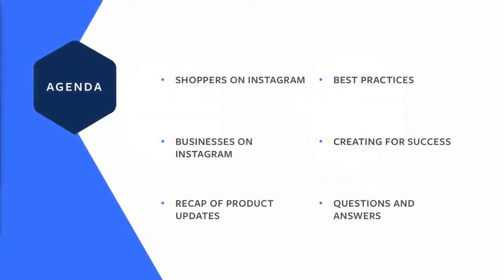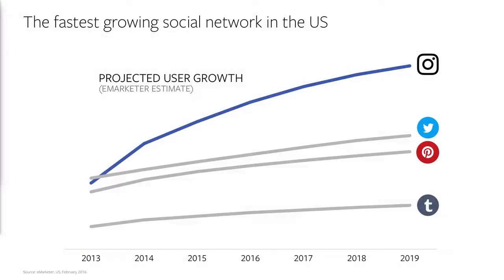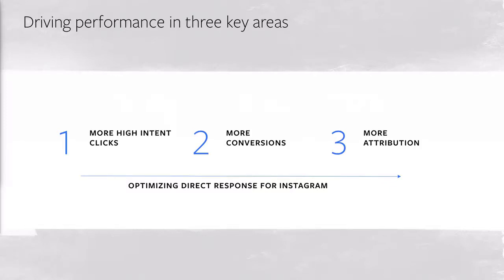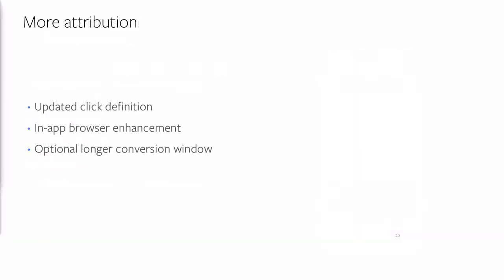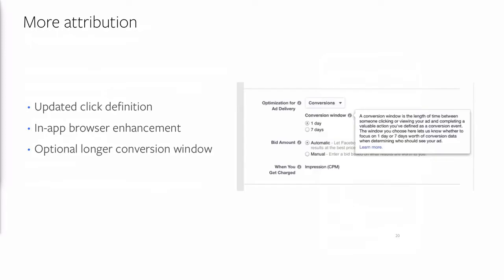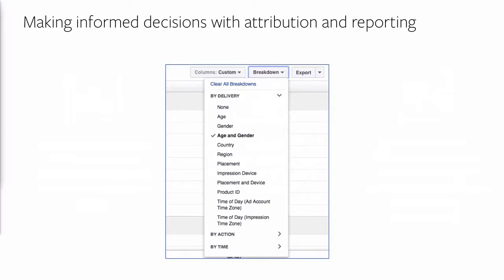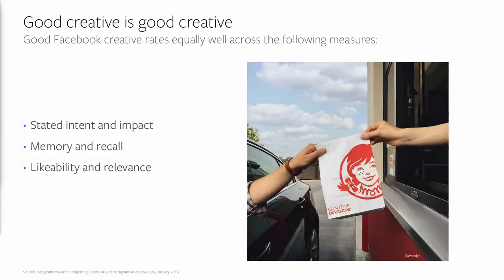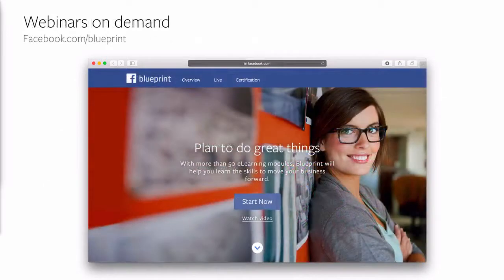Facebook Blueprint webinars Instagram Performance Marketing Update"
Esta es la mejor temporada para invertir en publicidad
la mejor temporada para hacer nuevos clientes y fidelizar los que tienes
y que tu inversión tenga un retorno multiplicado al 300%
J Bill Marin es el Productor Realizador de este Video.
J Bill Marin es Experto Especializado en Internet Marketing
J Bill Marin es Experto Especializado en Video Marketing
Curso Tutorial Cómo hacer Publicidad en Facebook para Empresas 2017
Curso Tutorial Cómo hacer Facebook Marketing 2017
Curso Tutorial Cómo hacer Facebook Retargeting 2017
Curso Tutorial Cómo hacer Facebook Ads 2017
Curso Tutorial Cómo hacer Facebook Business 2017
Curso Tutorial Cómo hacer Facebook Blueprint 2017
Curso Tutorial Cómo hacer Publicidad en Facebook para Empresas en Cali 2017
Curso Tutorial Cómo hacer Publicidad en Facebook para Negocios en Cali 2017
Curso Tutorial Cómo hacer Publicidad en Facebook para Panaderías en Cali 2017
Curso Tutorial Cómo hacer Publicidad en Facebook para Pastelerías en Cali 2017
Curso Tutorial Cómo hacer Publicidad en Facebook para Restaurantes en Cali 2017
Curso Tutorial Cómo hacer Publicidad en Facebook para Reposterias en Cali 2017
Curso Tutorial Cómo hacer Publicidad en Facebook para Cafeterías en Cali 2017
Curso Tutorial Cómo hacer Publicidad en Facebook para Hoteles en Cali Colombia 2017
Curso Tutorial Cómo hacer Publicidad en Facebook para Casinos en Cali 2017
Curso Tutorial Cómo hacer Publicidad en Facebook para Comidas Rapidas en Cali 2017
Curso Tutorial Cómo hacer Publicidad en Internet para Empresas en Cali 2017
Curso Tutorial Cómo hacer Publicidad en Internet para Negocios en Cali 2017
Curso Tutorial Cómo hacer Publicidad en Internet para Panaderías en Cali 2017
Curso Tutorial Cómo hacer Publicidad en Internet para Pastelerías en Cali 2017
Curso Tutorial Cómo hacer Publicidad en Internet para Cafeterías en Cali 2017
Curso Tutorial Cómo hacer Publicidad en Internet para Restaurantes en Cali 2017
Curso Tutorial Cómo hacer Publicidad en Internet para Reposterias en Cali 2017
Curso Tutorial Cómo hacer Publicidad en Internet para Hoteles en Cali Colombia 2017
Curso Tutorial Cómo hacer Publicidad en Internet para Casinos en Cali 2017
Curso Tutorial Cómo hacer Publicidad en Internet para Comidas Rapidas en Cali 2017
Publicidad en Facebook para Hoteles en Cali Colombia 2017
Publicidad en Facebook para Casinos en Cali 2017
Publicidad en Facebook para Comidas Rapidas en Cali 2017
Publicidad en Internet para Hoteles en Cali Colombia 2017
Publicidad en Internet para Casinos en Cali 2017
Publicidad en Internet para Comidas Rapidas en Cali 2017
Publicidad para Empresas en Cali 2017
Publicidad para Negocios en Cali 2017
Publicidad para Panaderías en Cali 2017
Publicidad para Pastelerías en Cali 2017
Publicidad para Reposterías en Cali 2017
Publicidad para Cafeterías en Cali 2017
Publicidad para Restaurantes en Cali 2017
Publicidad para Hoteles en Cali Colombia 2017
Publicidad para Casinos en Cali  2017
Publicidad para Comidas Rapidas en Cali 2017